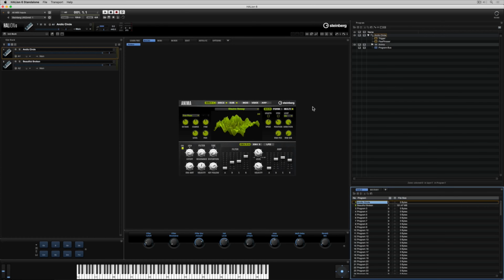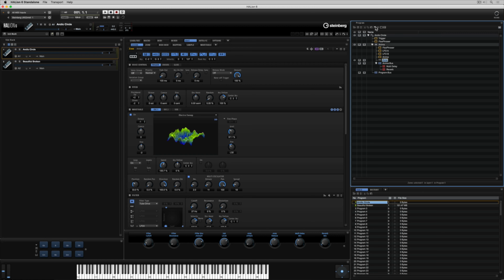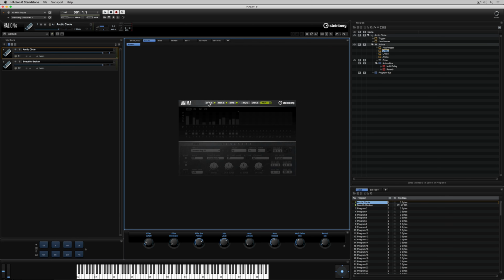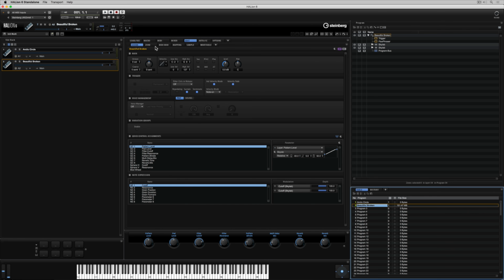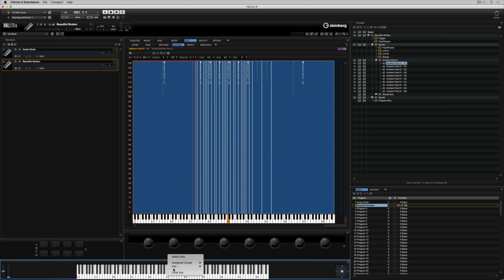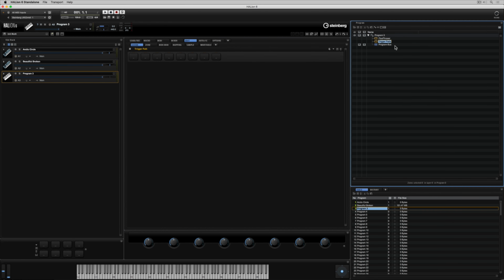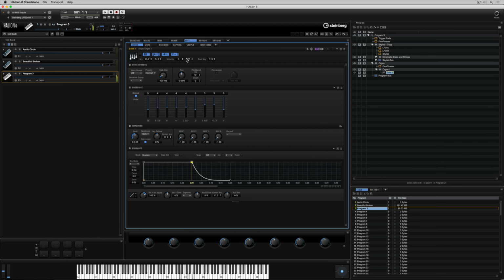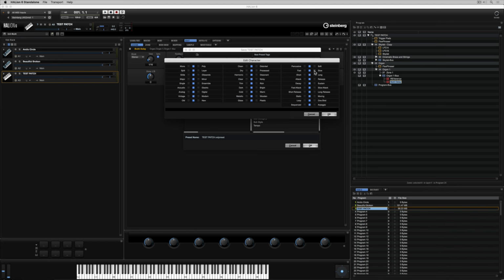How to Navigate the Program Tree | Getting Started with HALion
Let’s take a closer look at the ultra-flexible HALion mixer, which is a key tool for designing sounds in HALion. You’ll learn everything you need to know to make good use of the mixer: from basic window handling and view options to dependencies between the aux channels and insert slots.

In another episode we touched on the program tree within HALion: both mixer and program tree are seamlessly interconnected. For example, when adding buses on the tree view, the mixer will also make the corresponding changes.

We suggest you get started right away.  There’s a lot to learn about making complex sounds to creating layers to slot control and applying audio effects.

Check out the trial version of HALion and lay hands on the exciting features HALion has to offer: